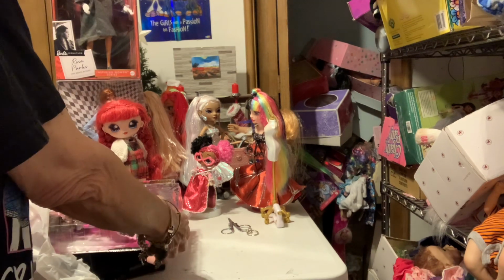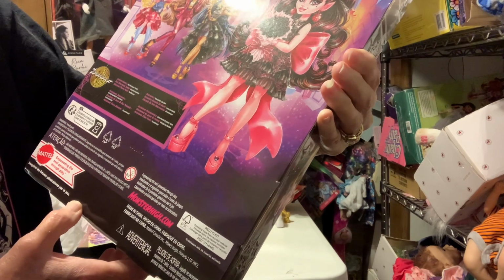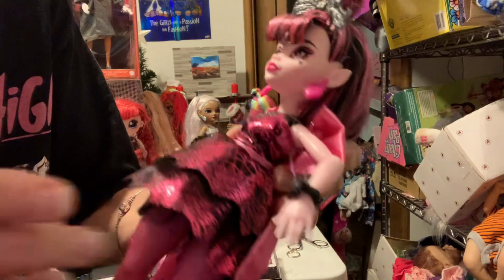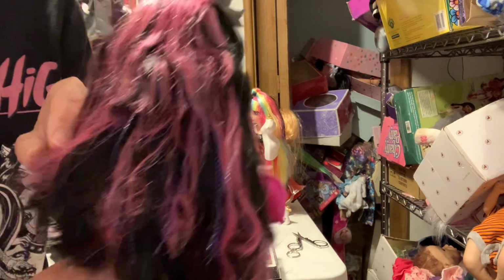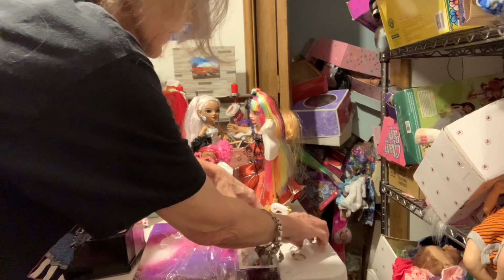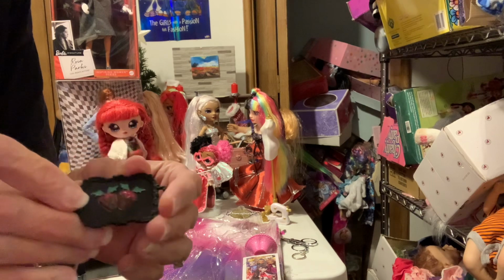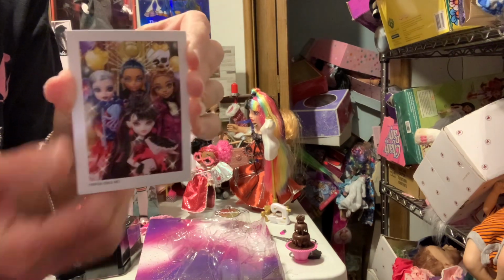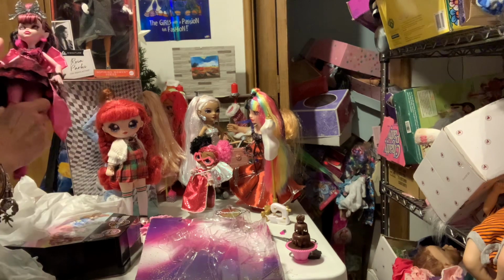Unboxing Monster High Monster Ball Draculaura doll.